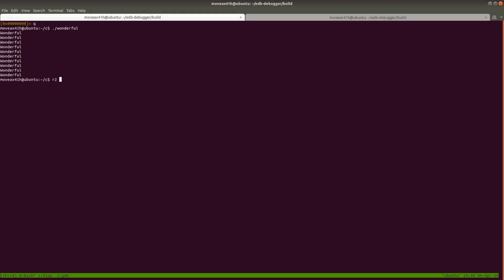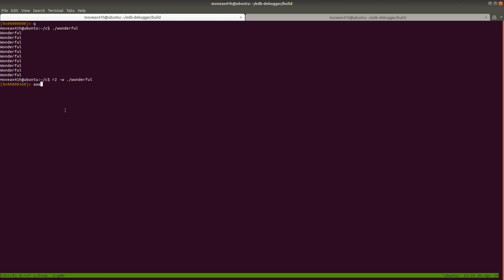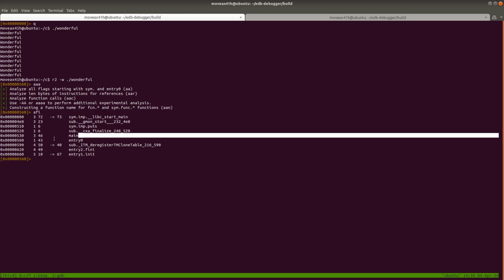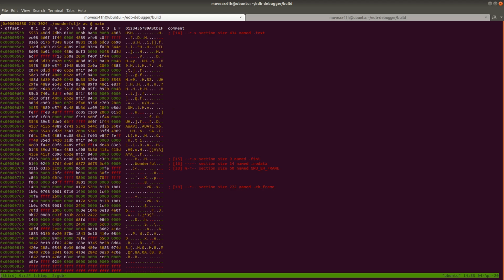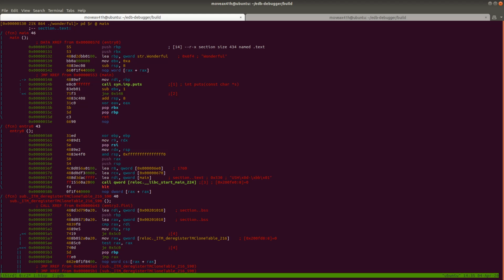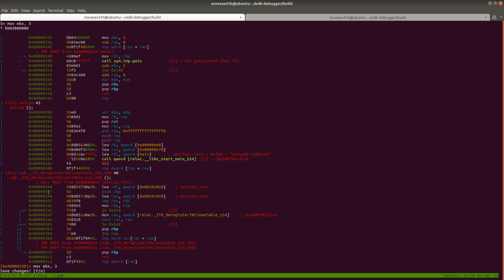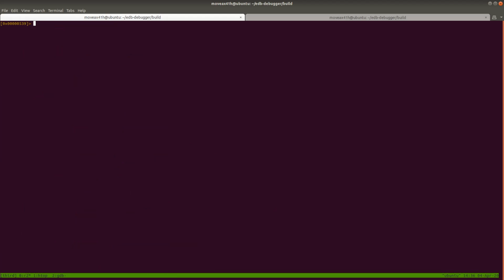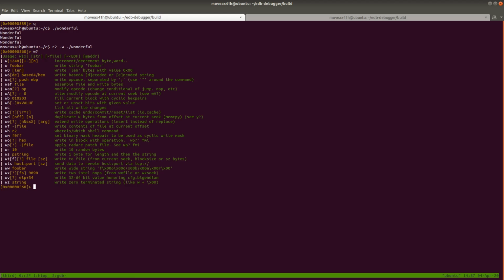Radare2 Tutorial 5 - Patching Binaries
Have you wanted to learn radare2 but having a difficult time? Look no further - we break it down into simple steps in this tutorial series. In this video, we show you how easy to is to patch binaries with custom assembly code!